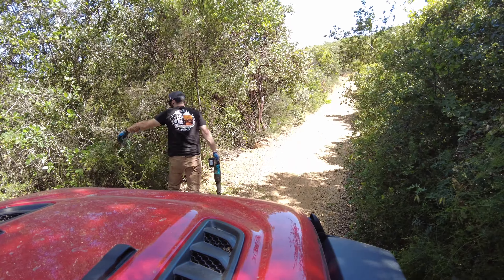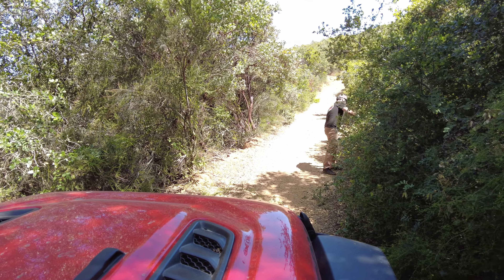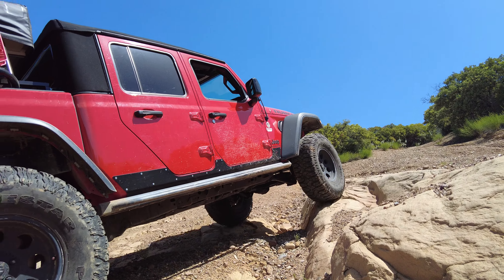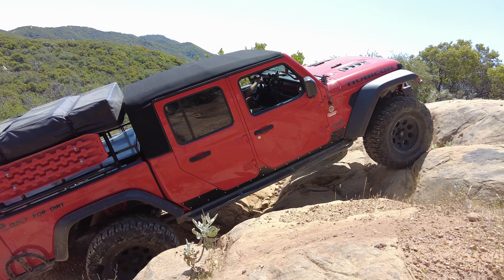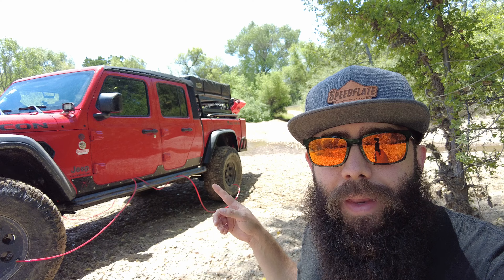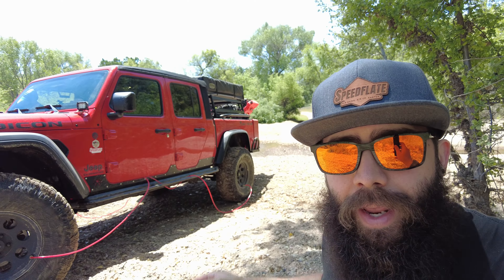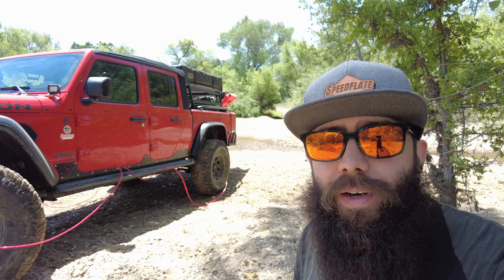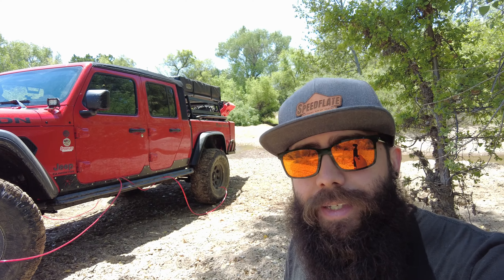Off Road Testing My Jeep Gladiator Tire Carrier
This video is off road testing of my Jeep Gladiator Tire Carrier. I haven't had any chances to see how the Jeep Gladiator tire carrier would hold up during off roading and rock crawling so we had a little fun day and happy to report no issues.

Fabrication Equipment
MIG Welder
Plasma Cutter
Multiprocess Welder
Tube Notcher
Cordless 4.5" Grinder
Digital Angle Finder
Roll Cage Gusset/Tab Kit
Aluminum Battery Tray

Filming Equipment
Main Camera

Jeep Parts
License Plate Lights
Door less Mirrors
Wiring Harness w/ Key Fob
JL/JT Power Steering Fluid
Jeep Gladiator Mopar Floor Mats

Overland Gear
Roof Top Tent
Spare Tire Trash Bag
Jackery Power Generator w/ Solar
12 Volt Fridge/Freezer

Suzuki Samurai Replacement Soft Top

Inspired by  @TrailRecon    @JKGearandGadgets    @DirtLifestyle    @bleepinjeep    @LiteBrite    @TheStoryTillNow    @MattsOffRoadRecovery   @Casey250   @rudysadventureanddesign717